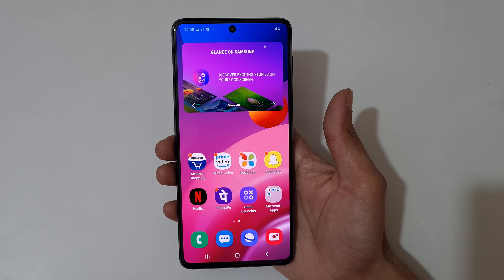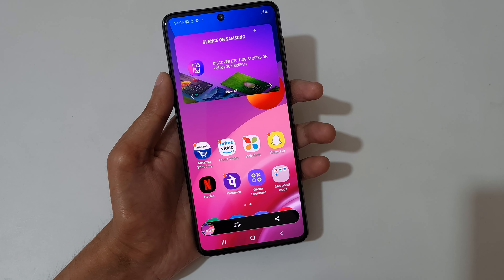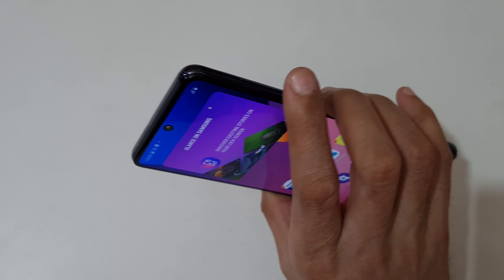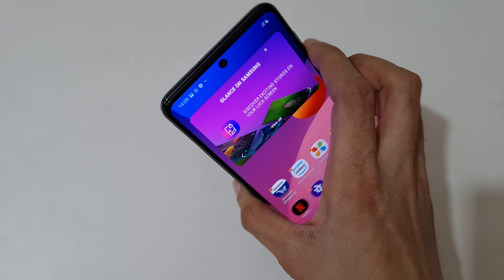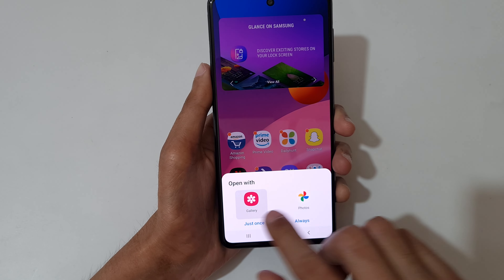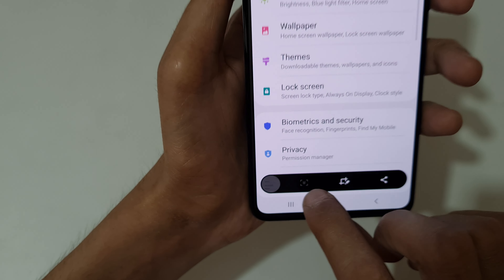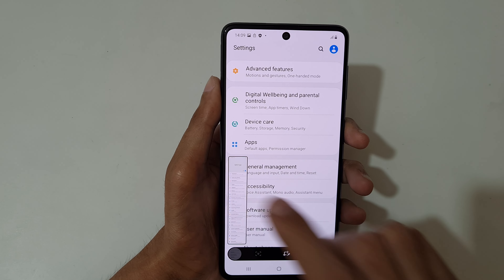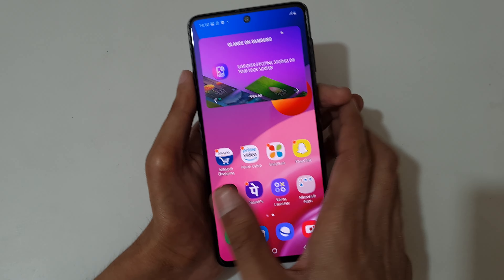How to Take Screenshot in Samsung Galaxy M51